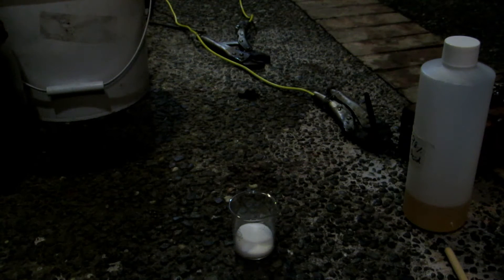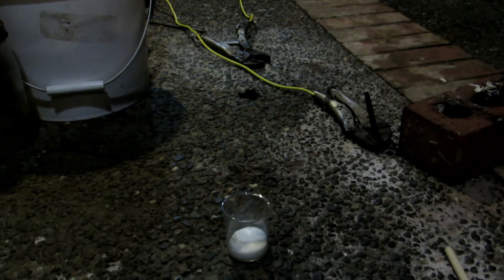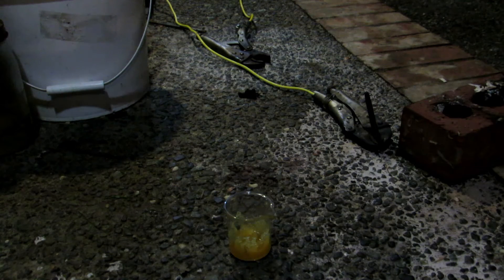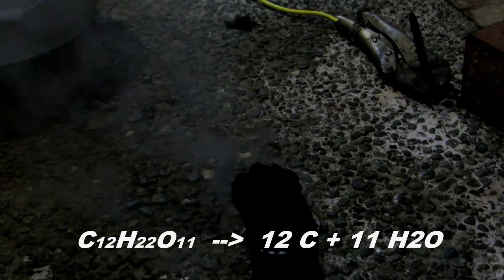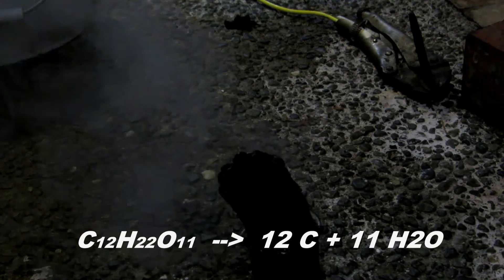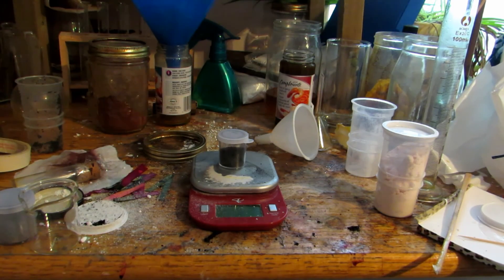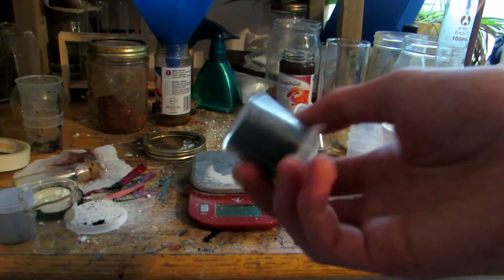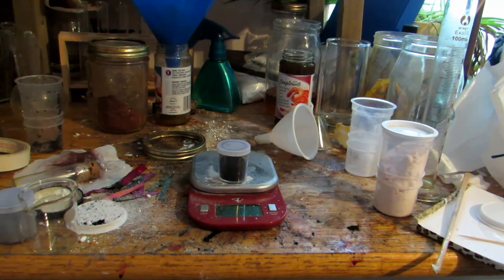Carbon from Sulfuric Acid Dehydration of Sugar (Household Materials)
Here I demonstrate the classic dehydration of sugar with sulfuric acid to form elemental carbon.